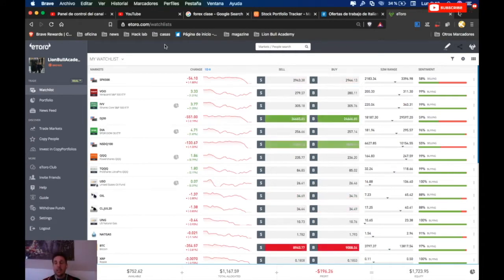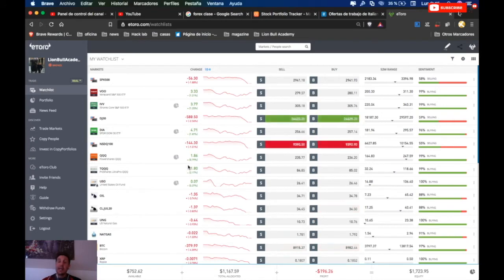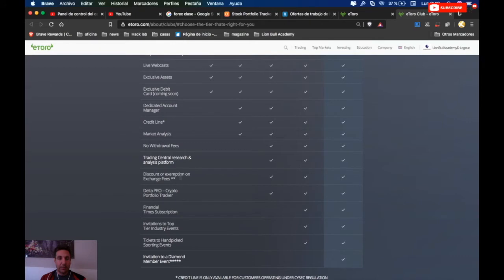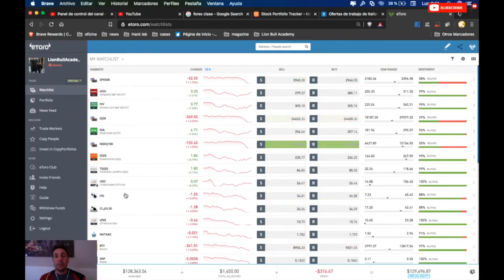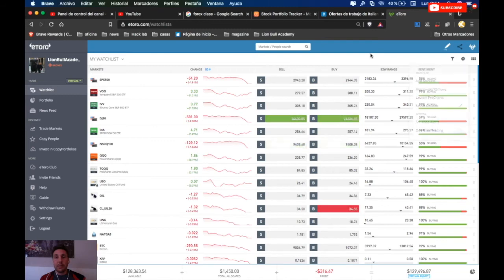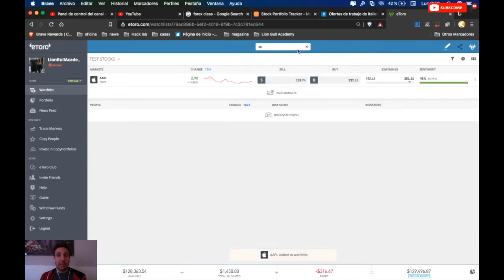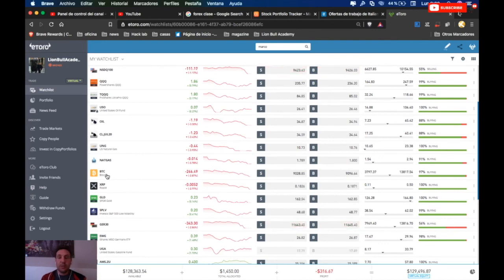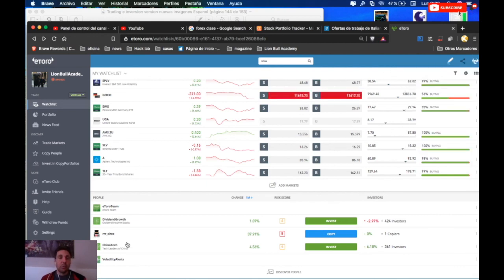Trading basic course Etoro introduction and the Wachlist